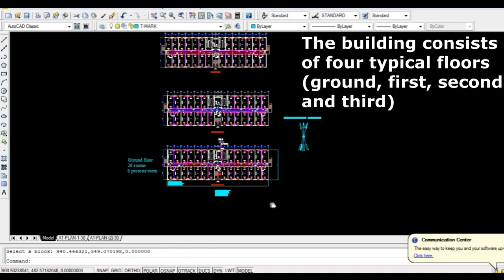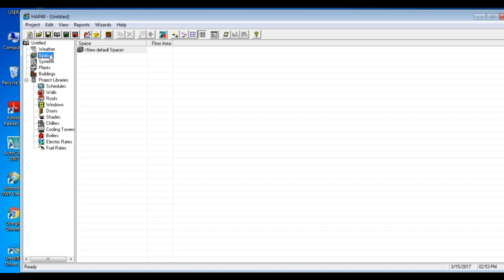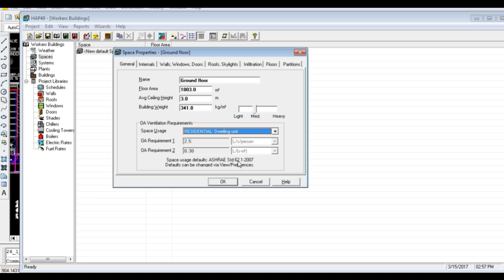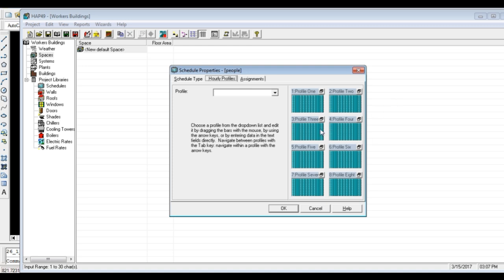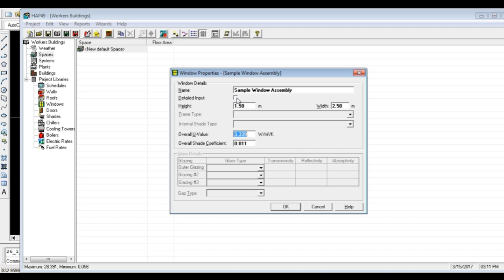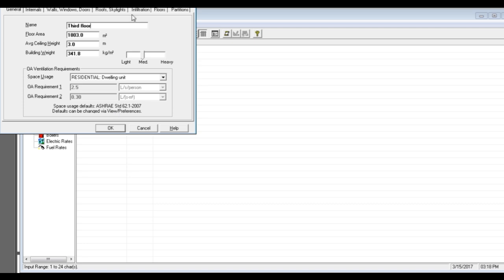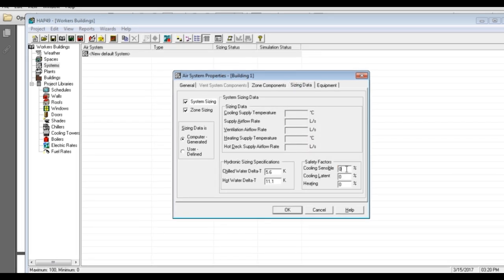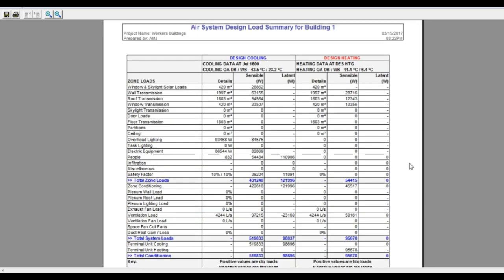Hap tutorial 1, cooling load calculation of a building | HVAC 01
Calculation of cooling load for a given building using Hap 4.9.

The calculation is done for the purpose of sizing a district cooling plant that will provide cooling to this building and other buildings. So what we need here is only the cooling load required by the total building. that's why I took the whole building as one zone.

In case we need to size the FCUs of each room, we have to take each room as a space and do the calculations again.

☕ Buy AMJ a coffee to say thanks